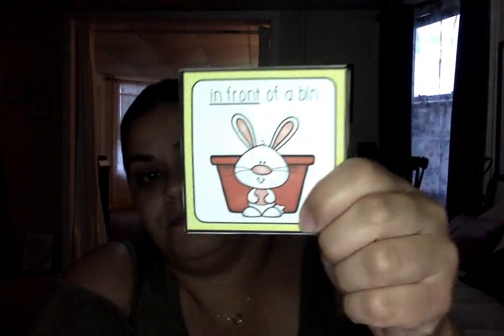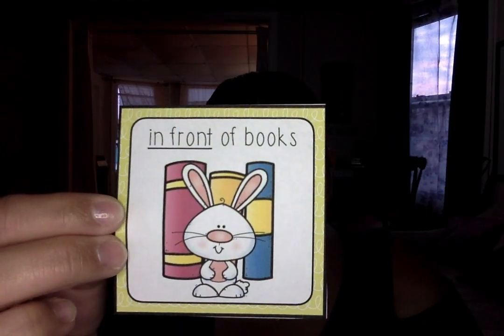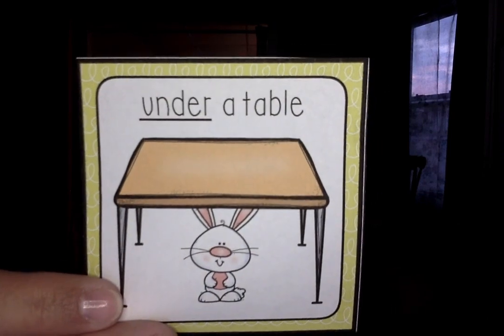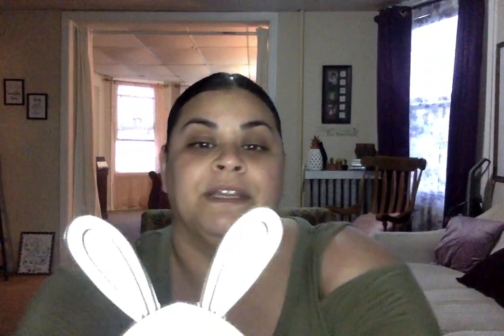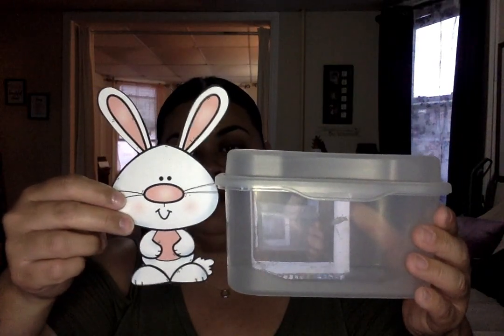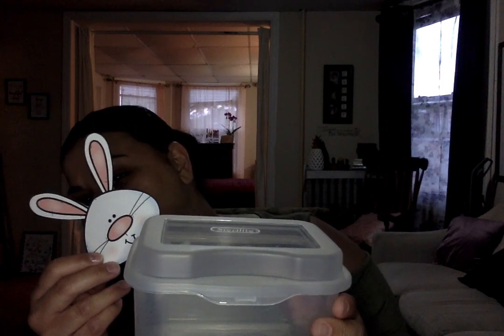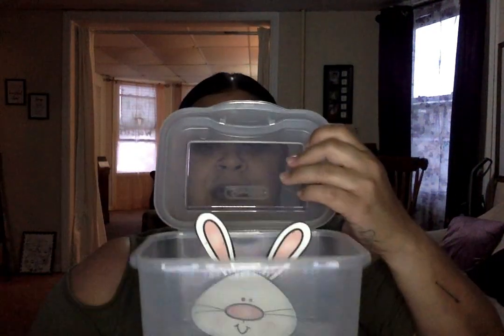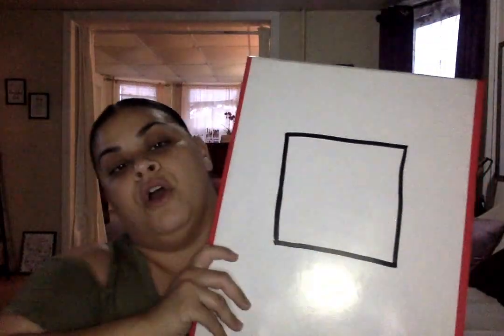SMALL GROUP FOR WEDNESDAY 06/03/20: POSITIONAL WORDS